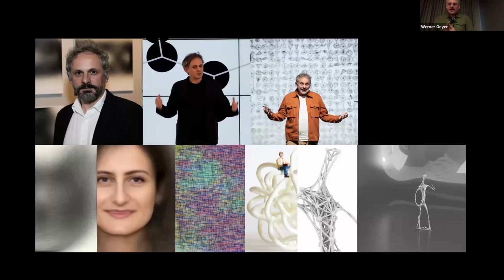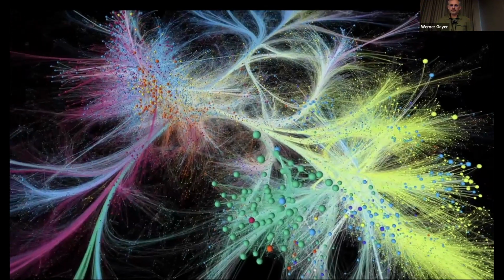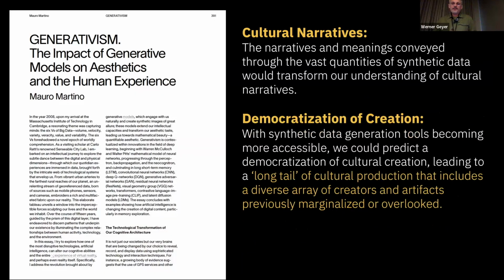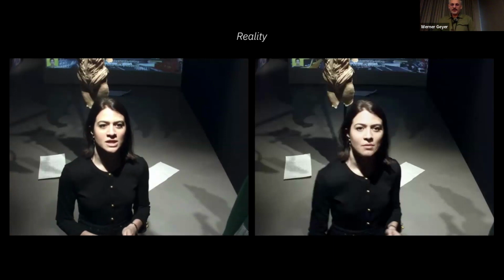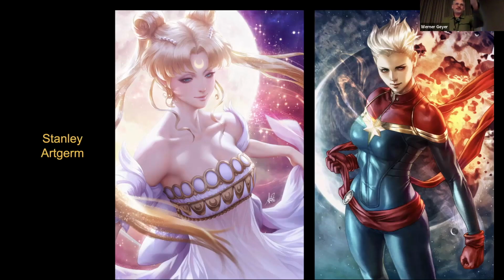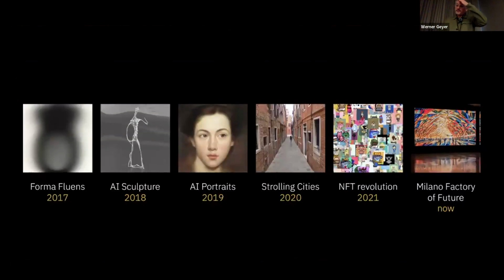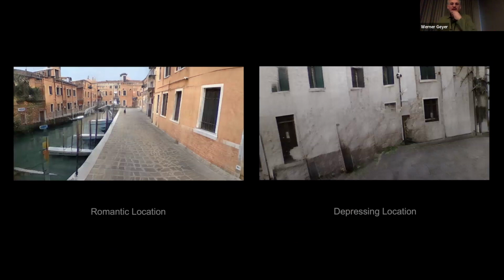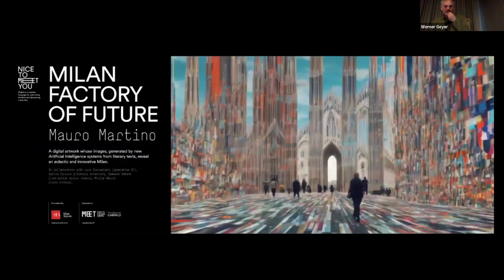HAI-GEN 2024 Keynote: Urbana Verba - Generative Urban Cinema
HAI-GEN 2024: 5th Workshop on Human-AI Co-Creation with Generative Models
Keynote

Urbana Verba - Generative Urban Cinema
Mauro Martino, IBM Research

In my work at the intersection of art and artificial intelligence, I have delved into the potential of generative cinema to reinterpret and recount our cities in entirely novel ways. My latest project, 'Urbana Verba,' endeavors to capture the essence of metropolises through the discerning eye of AI, transforming literature, architecture and art into audiovisual experiences. 'Milan Factory of Future' is the inaugural execution of this project, a distinct expression that pays homage to the city of Milan. This city, as described and experienced by writers and artists who have immortalized its soul in their writings, is reborn in my work of Co-Creation with Generative Models. Words extracted from the works of these Milanese authors are the cornerstone from which AI draws to generate the video, creating a bridge between the tangibility of urban life and its literary intangibility. I invite you to immerse yourself in this multisensory experience, where each frame is a dialogue between the actual city and the imaginative universe so magnificently evoked by its writers and artists.

Mauro Martino is an Italian American artist, designer, and researcher renowned for pioneering work in the integration of art, data, and artificial intelligence. As founder of IBM Research's Visual Artificial Intelligence Lab and Professor of Practice at Northeastern University, Martino has significantly influenced the fields of data visualization and AI art. Notably, his recent project 'Strolling Cities', showcased at the 2021 Venice Biennale, marked the first artistic instance of poetry readings transformed into real-time film, enriching the relationship between language, technology, and visual art. Further exemplifying Martino's groundbreaking lyrics to video approach are his exhibits NFT Revolution (September 2022) at MEET | Digital Culture Center in Milan, Exercises in Style (March 2023) displayed at the BCA Center in Burlington, Milano - Factory of Future in Malpensa Airport (September 2023) all compelling intersections of AI text to video technology and music.